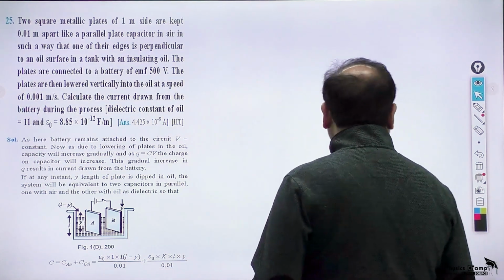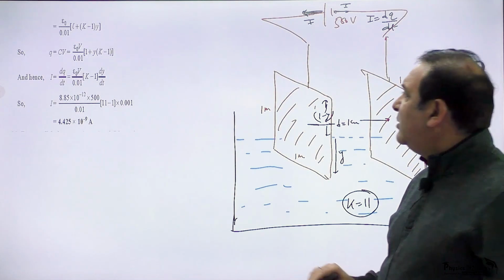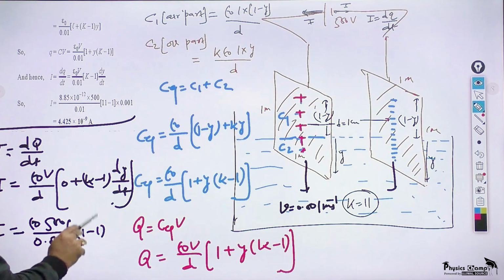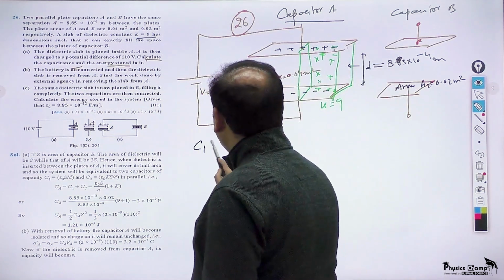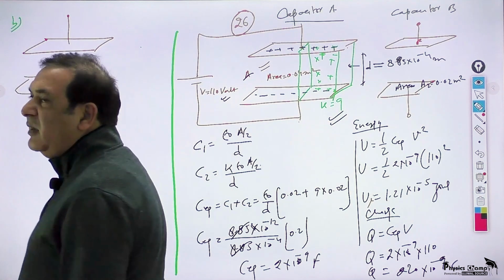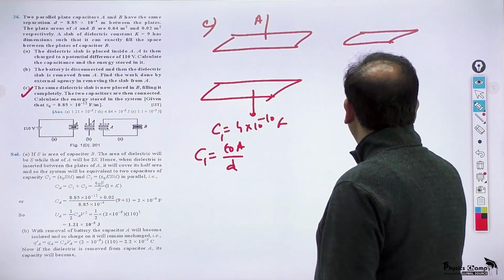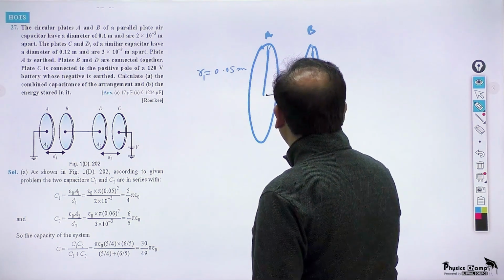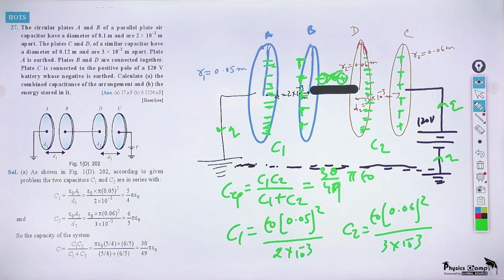Important competitive numericals -4 | Dr. Anupam Jagga | Physics Champ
This video is about Important competitive numericals -4